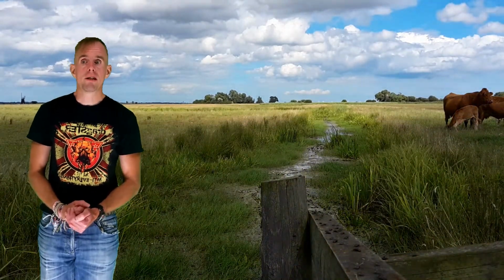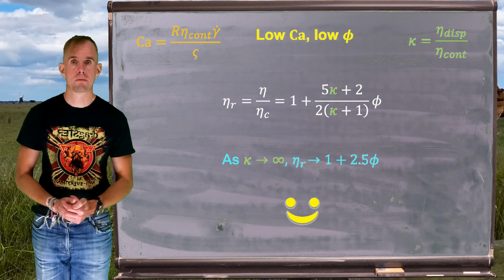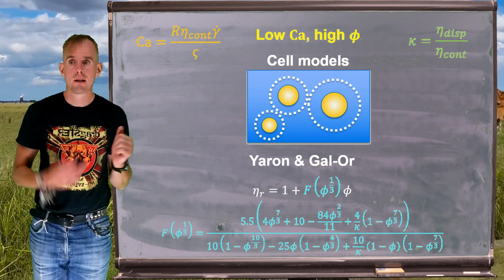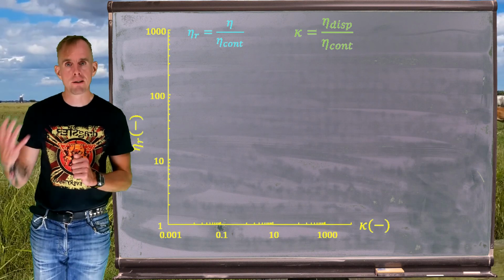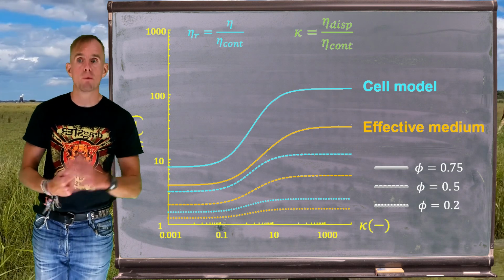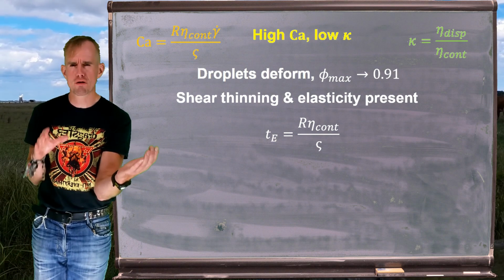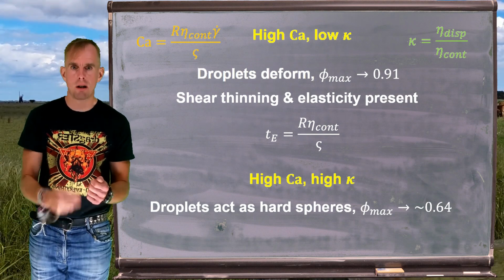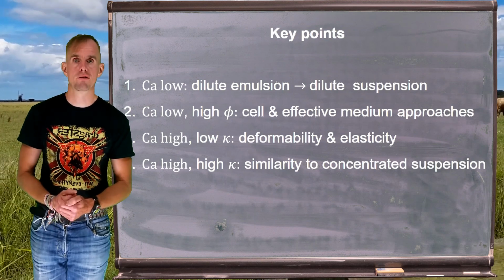Rheology lecture 16, part 3 [presented by Dr Bart Hallmark, University of Cambridge]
Lecture 16, part 3, discusses various models that can be used to estimate the relative viscosity of different classes of emulsion.